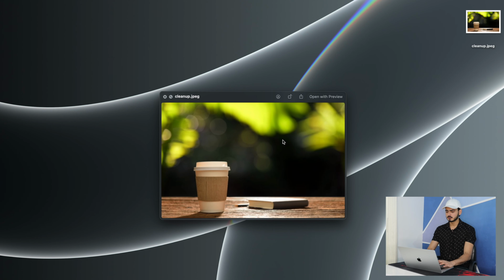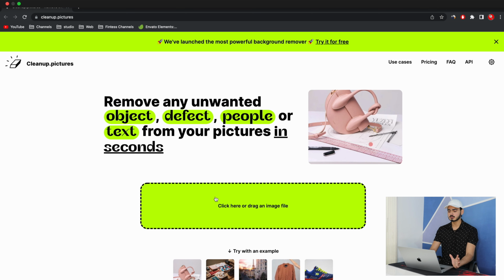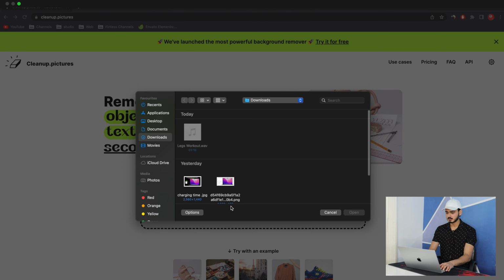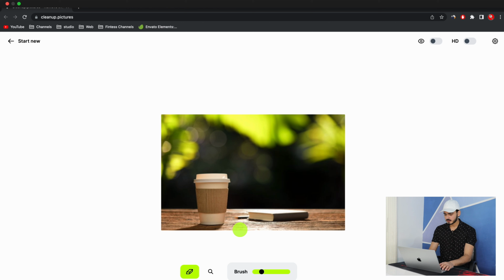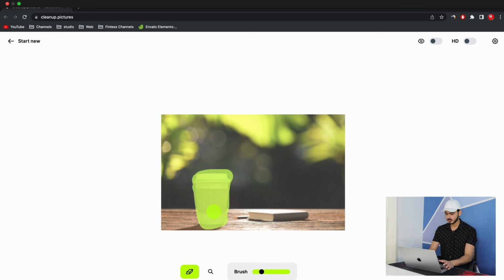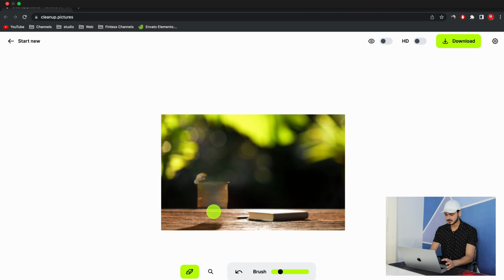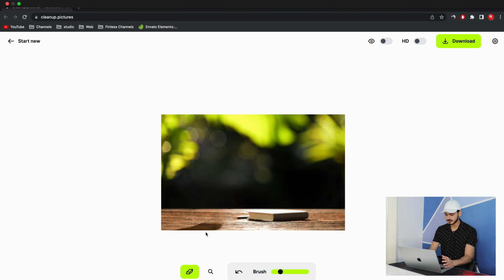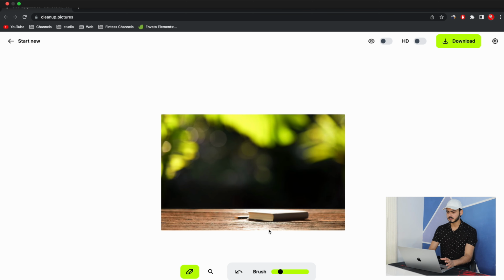How To Remove ANYTHING From a Photo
very helpful video for those who struggle daily to remove things from photos